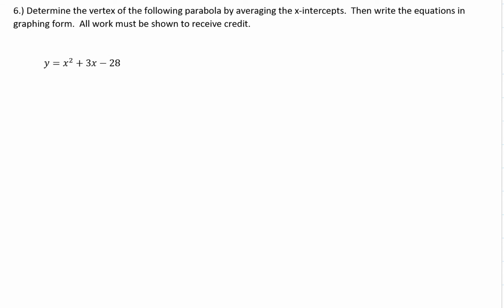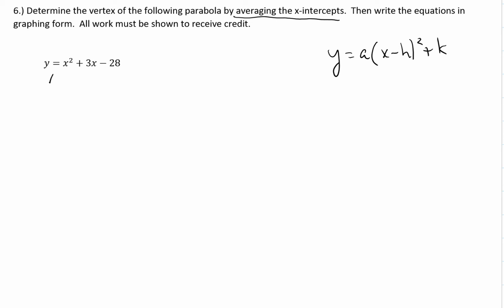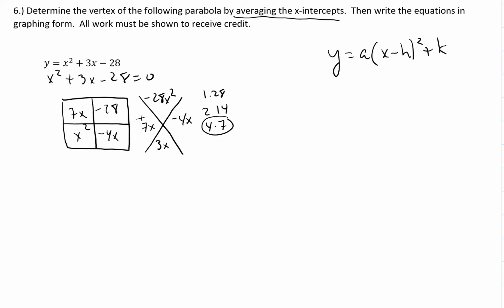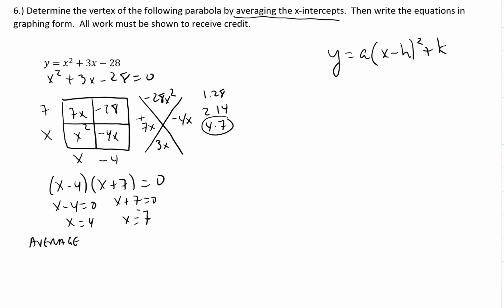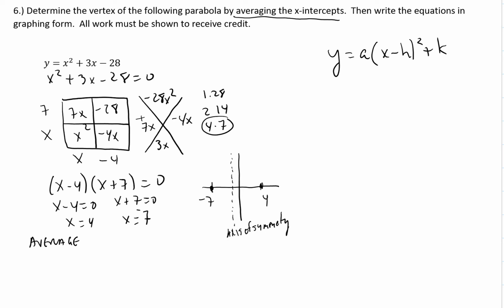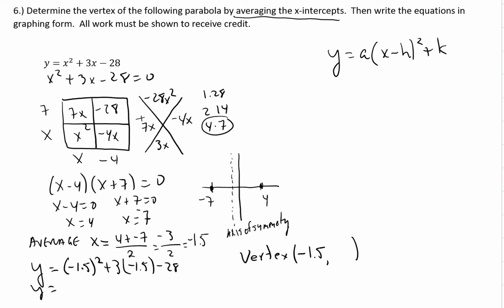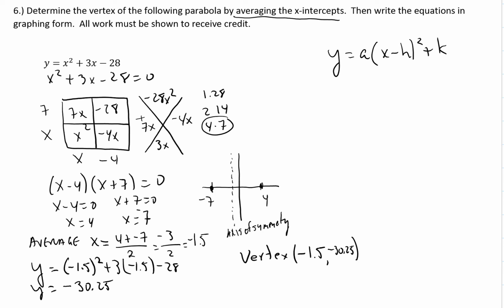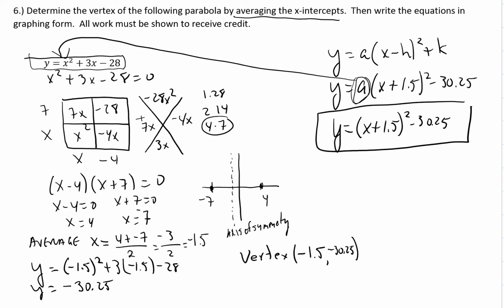Test 6A #6 Calculator